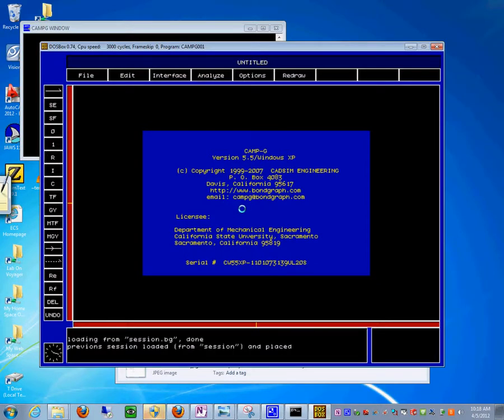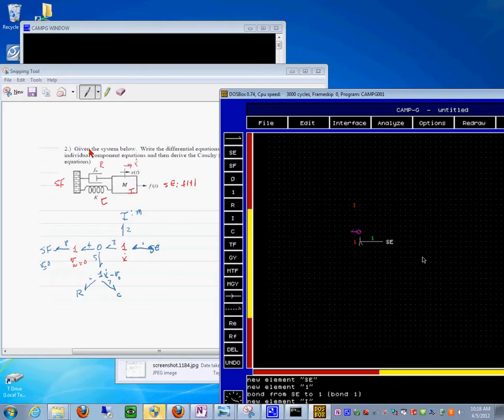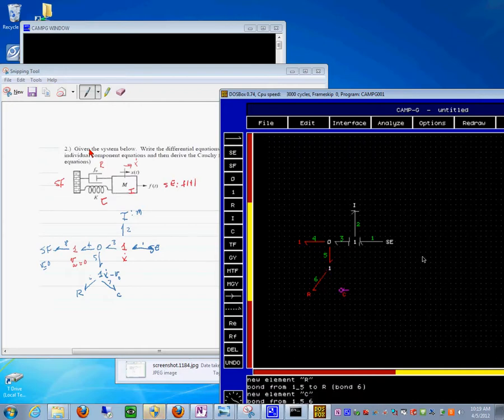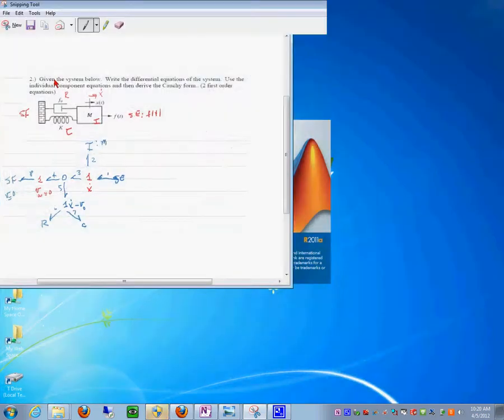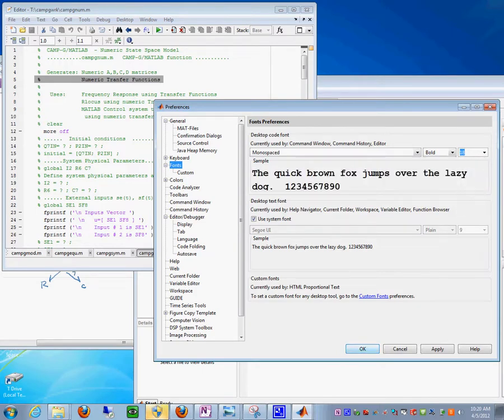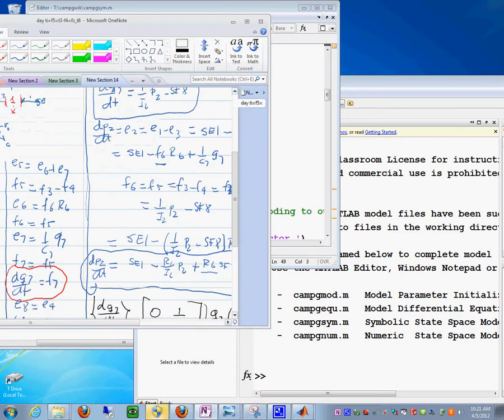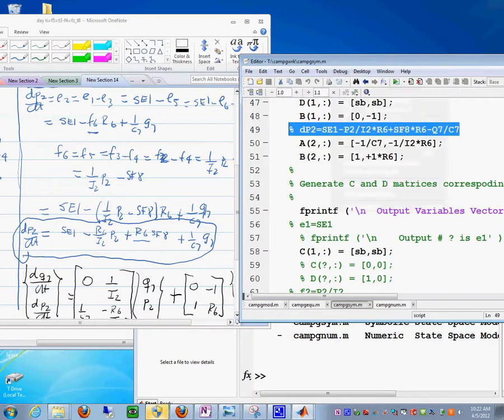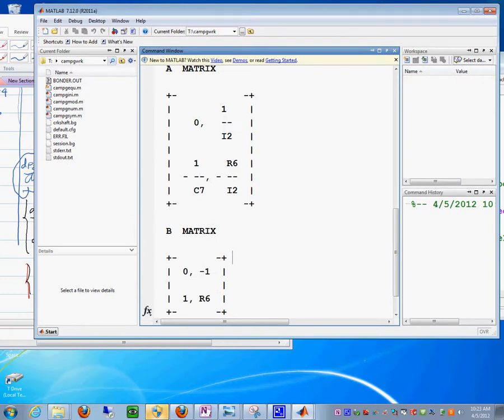State Space Form from Bond Graph Models Part 2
This video will show you the fundamentals of generating equations in state space form and  the automated generation of the A, B matrices using CAMPG